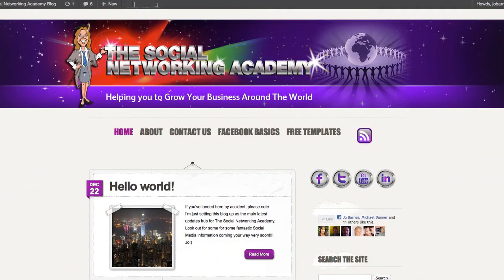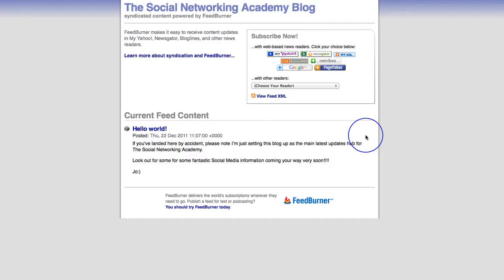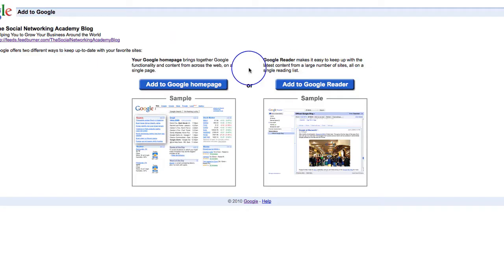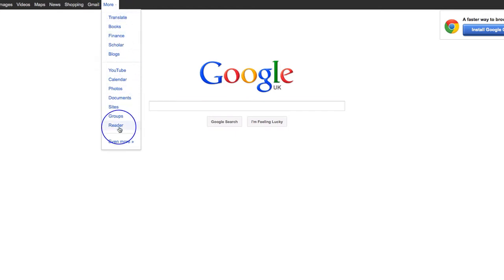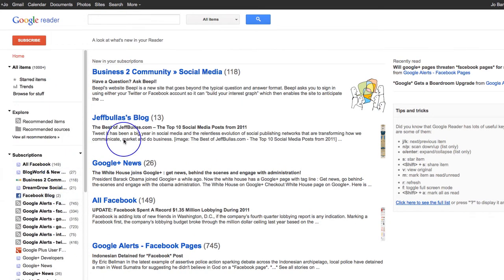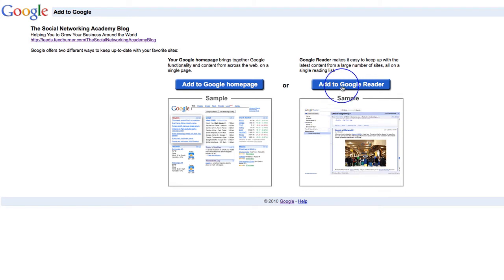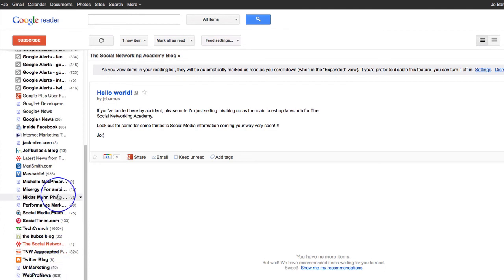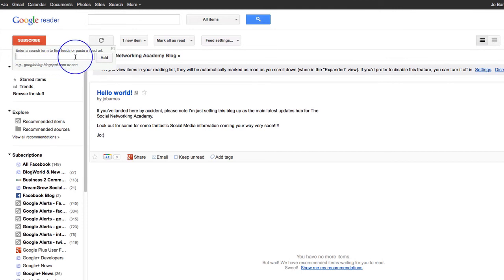The Social Networking Academy Blog! 1st Post & RSS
Hello there fellow Social Networker! Happy 2012!
Welcome to the official Social Networking Academy blog and thanks so much for stopping by!

What an amazing year 2012 is going to be!
I'm so excited to be launching this blog and look forward to providing you with the very latest Social Media news, the ups and downs of running an online business, general trials and tribulations, facts and figures and laughter and tears! (not too many tears I hope!)

My objective with this blog is to ensure that you, whether you be a complete beginner, a seasoned business owner, an online crusader or simply a curious onlooker are kept up to date with the constant and inevitable social media changes and updates.

I also want to share the highs and lows of my journey and the journey of those around me in running a business online. I want to dispel some of the myths and mystery and open our doors for you to see what really goes in to creating a successful business. ( this is where the laughter and tears come in, followed by the occasional tantrum!)

Please leave me comments, feedback, tell me what you would like to hear about, ask me questions, discuss your own journey, whatever you want to talk about, let's talk!!! I'm not just here to share information, I'm here to help you with your business.

So the first thing I want to do is to introduce myself to you properly and share with you a fantastic tool which has helped my business tremendously!

Please watch this 5 minute video, let me know your thoughts and I really look forward to connecting with you!